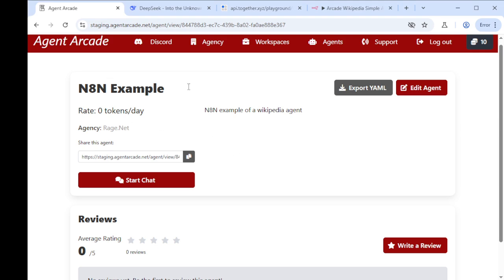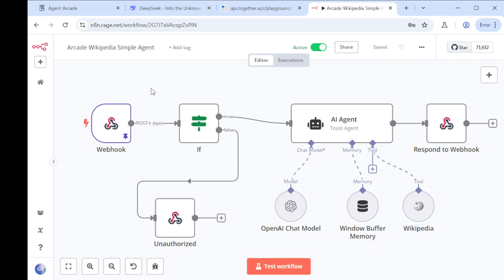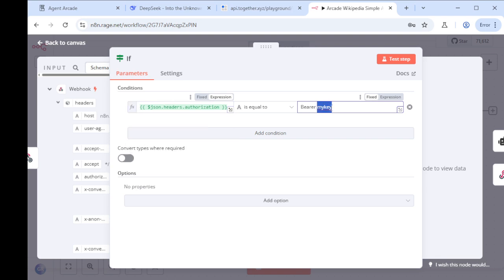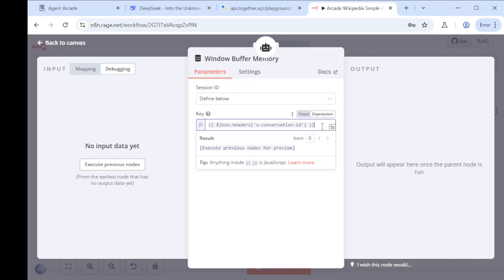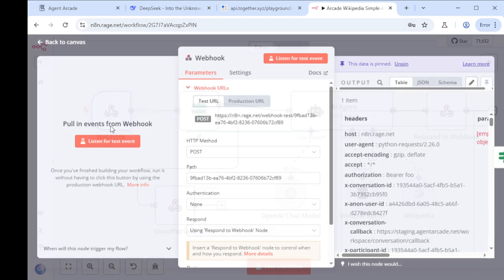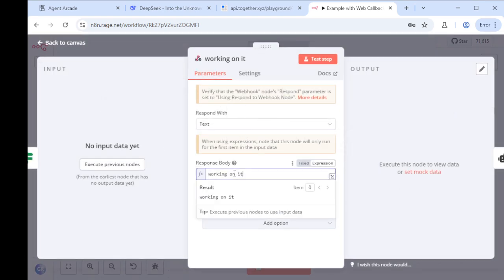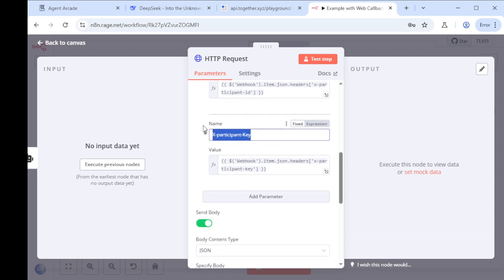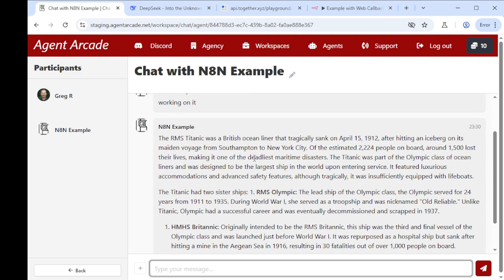Agent Arcade - N8N Integration and using Callbacks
Discover how to integrate N8N, a powerful low-code automation platform, with Agent Arcade to create advanced AI agents! In this video, we walk through:

Basic N8N Setup: Learn how to connect Agent Arcade with N8N using webhooks for real-time AI responses.

Advanced Callback Feature: See how agents can post follow-up messages after processing initial requests—perfect for delayed research tasks, weather alerts, or ongoing monitoring.

Security & Workflow Tips: Ensure secure API key authentication and manage conversation states effectively.

Whether you're building a research assistant, a monitoring bot, or any AI-powered agent, this tutorial unlocks seamless automation with N8N + Agent Arcade.